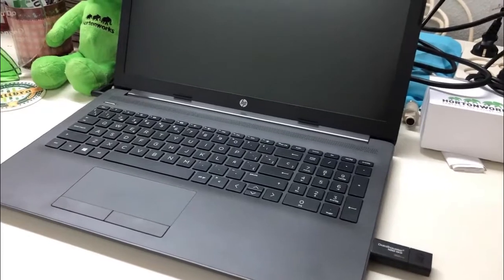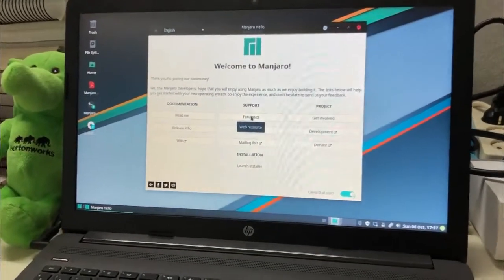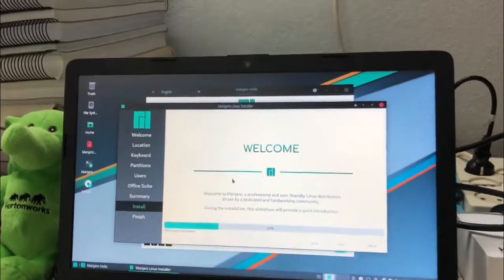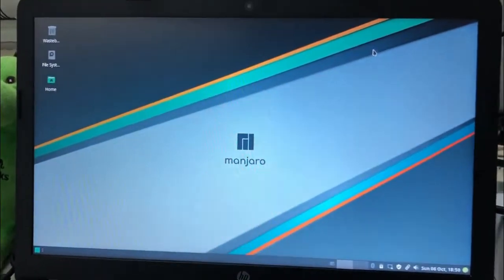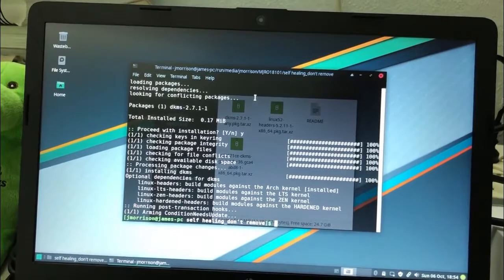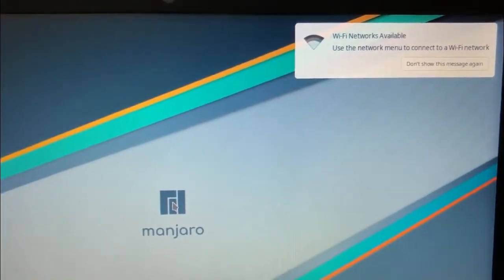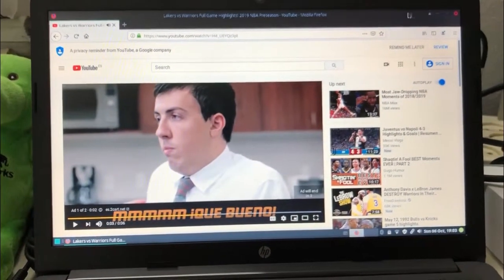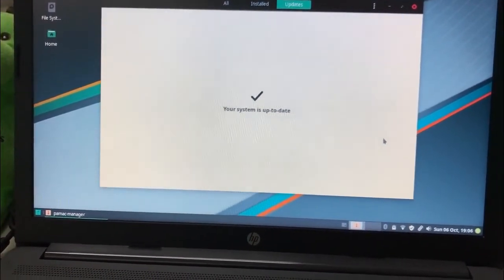Manjaro in HP Notebook 255 G7 AMD A4 9125, making my friend James Morrison even more special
Dear Future Self and James, this is the installation process of Manjaro in the HP Notebook 255 G7 AMD A4-9125 laptop... hopefully you don't have to go over it, but just in case :)